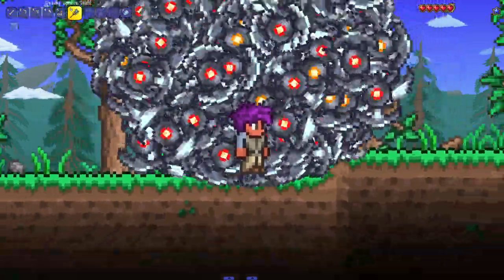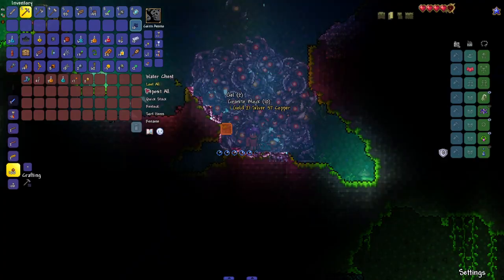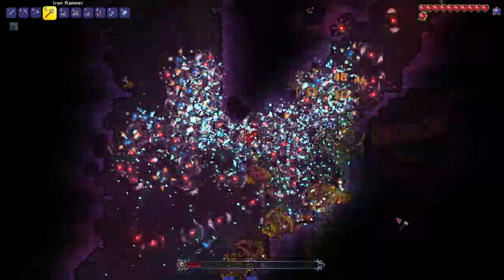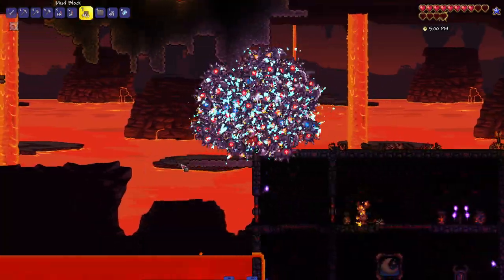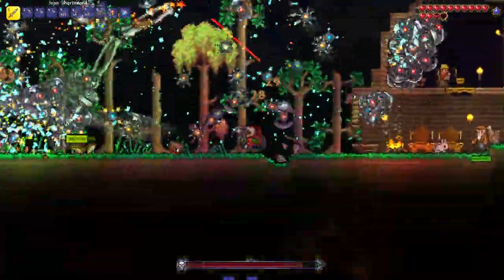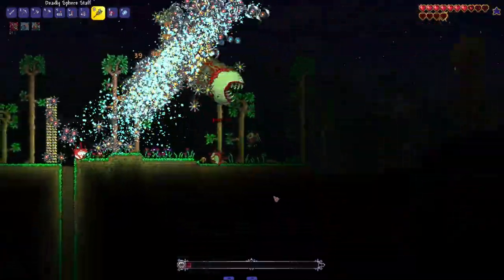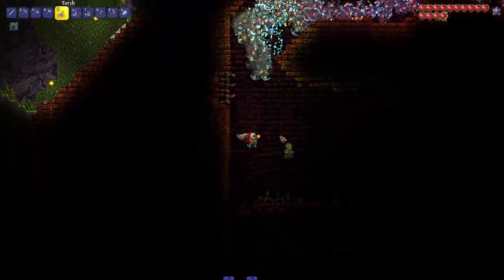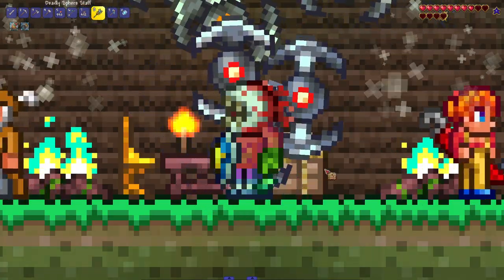Can Terraria stop an ARMY of BALLS?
terraria no sus btw :)